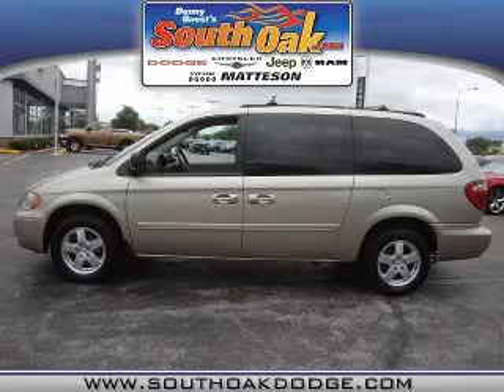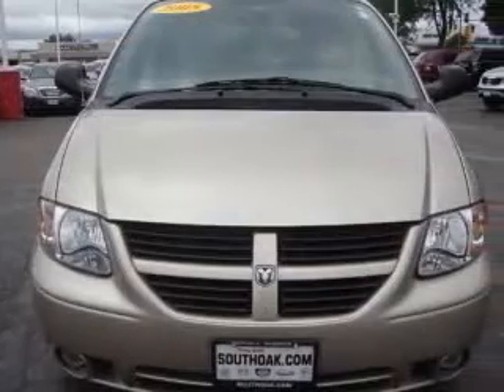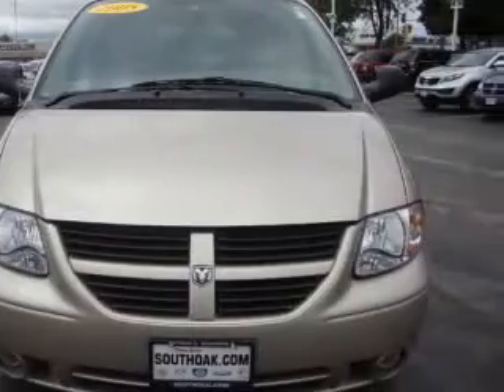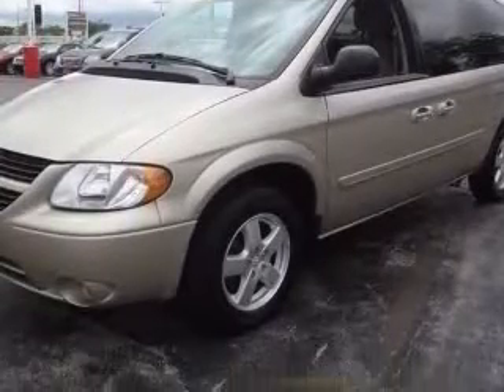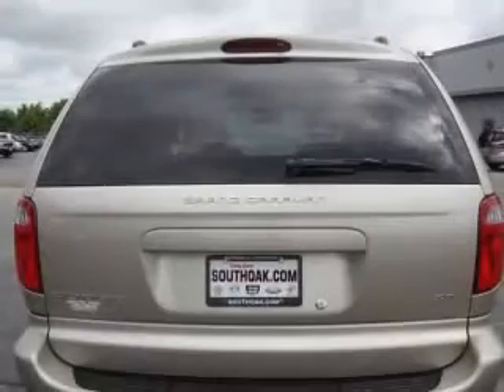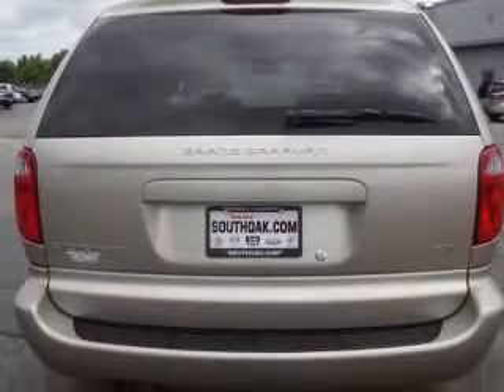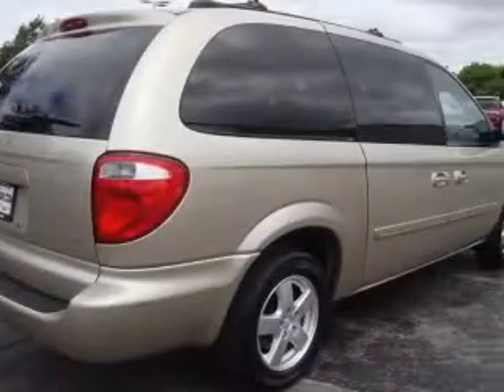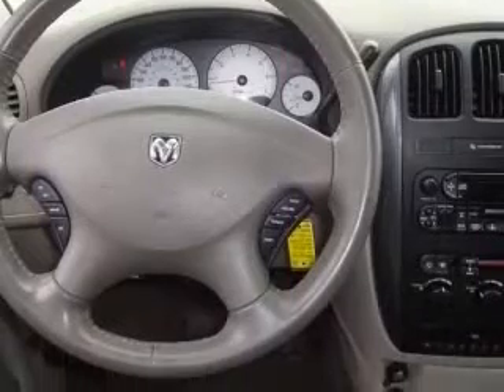2005 Dodge Grand Caravan South Oak Dodge Chrysler Jeep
2005 Dodge Grand Caravan SXT
Engine: 3.8L V6
Trans: Automatic 4-Speed
Color: Linen Gold Metallic Clearcoat
Mileage: 94,874